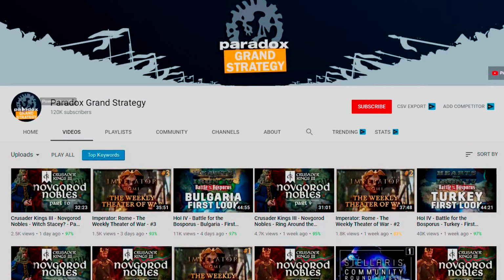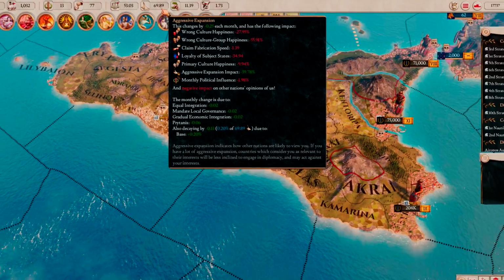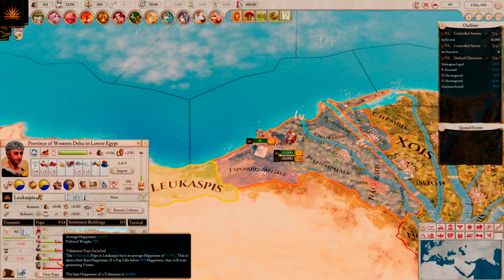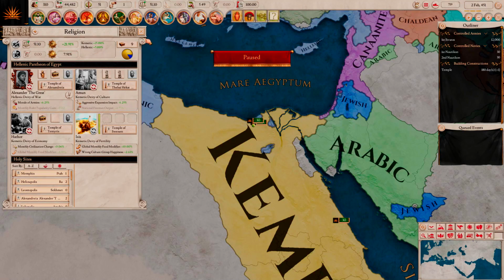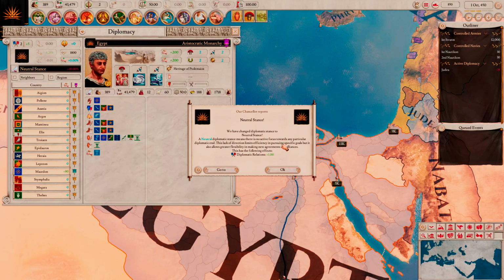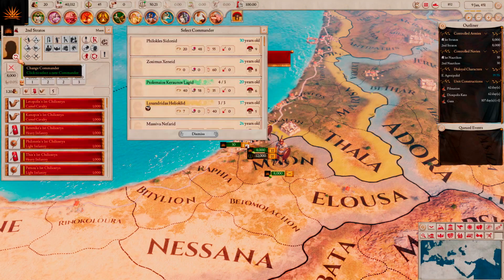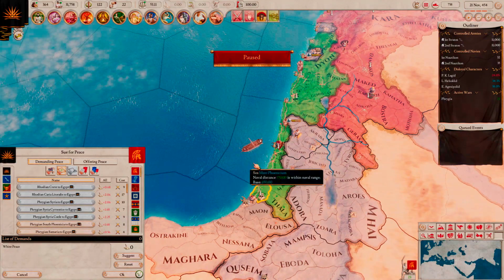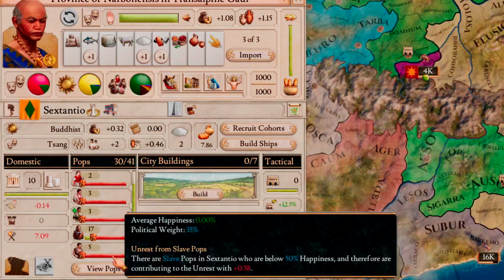Imperator Rome: How to Play Tutorial Guide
In this tutorial guide we will be looking at how to play Imperator: Rome. This complete guide covers the basics of the game and UI, provinces and population mechanics, politics and diplomacy, war and peace, religion and all new features of the 1.5 Menander update. This video is a compilation of sponsored guides that were made for the Paradox Grand Strategy youtube channel

Introduction and Table of Contents 00:00
UI Basics and Resources 00:48
Provinces and Population 11:31
Politics and Diplomacy 22:17
War and Peace 33:40
New Features in 1.15 Menander 44:31
Conclusion 52:03

Want to support AlzaboHD? Consider becoming a patron / channel member!

Special thanks to the following patrons and member supporters: akurohan, Ben Greenhagen, btop85, David Yves, Dilraba, D.K., Dylan Steele, Emil Hansson, Ferdinand Müller, Graf Zahl, Jourdan M, Kurt P Ference, Lonesome Shoe, Lord of Ark, nick koo, Peter Hayward, Poobis 99, Shamir Khodzha, Sheamus Byrne